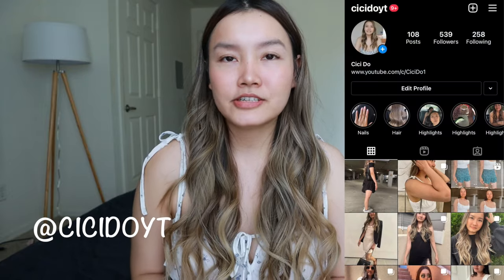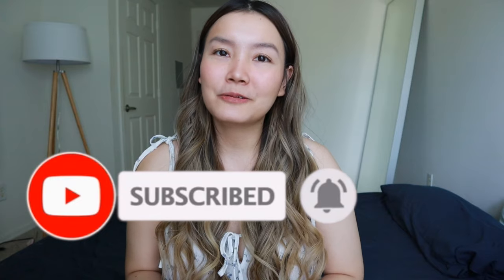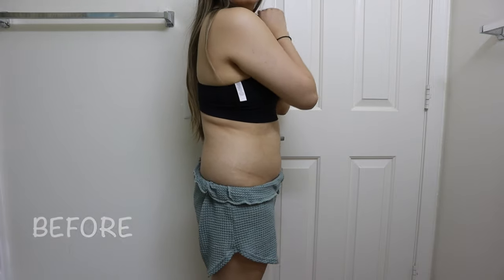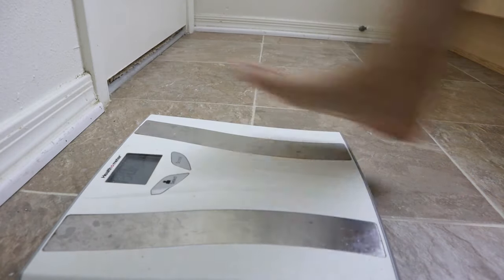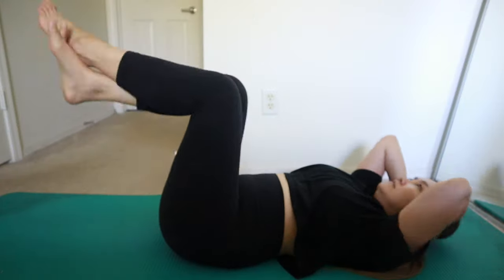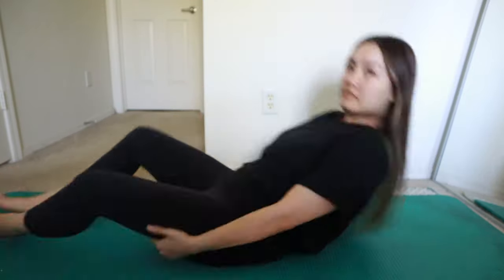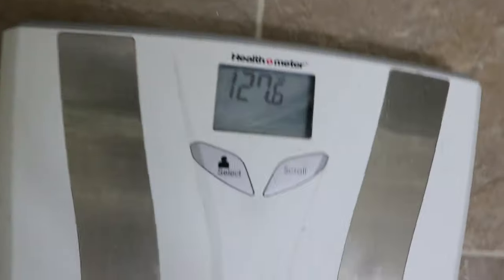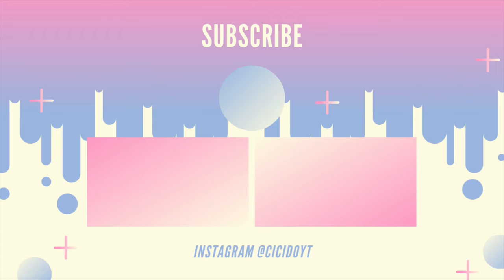i did daisy keech's ab workout for a week before and after results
☽ Amazon Storefront
☽ Etsy Store

☽Products

Lululemon align tank

☽Filming Equipment

🎵Music

This video is about: at home workout, chloe ting workout, chloe ting workout abs, chloe ting workout challenge, daisy keech, daisy keech bubble workout, daisy keech workout, daisy keech workout abs, daisy keech workout butt, daisy keech workout plan, daisy keech workout results, get abs in a week, i tried chloe ting abs in 2 weeks, i tried daisy keech ab workout, i tried daisy keech hourglass workout, i tried daisy keech workout, i tried workout challenge, i tried workout for a week, pamela reif